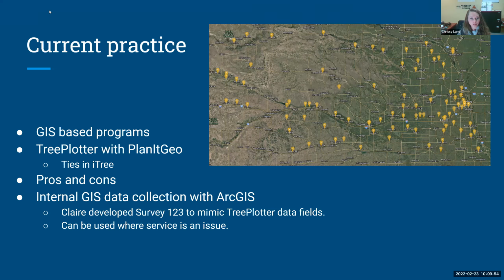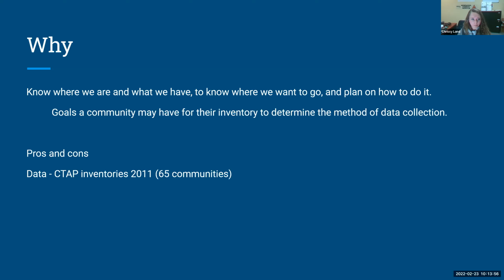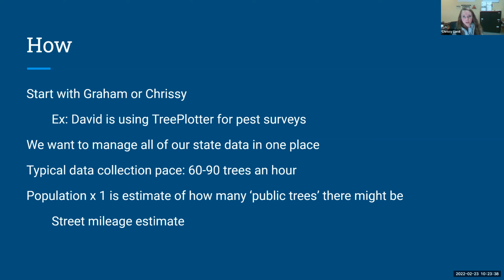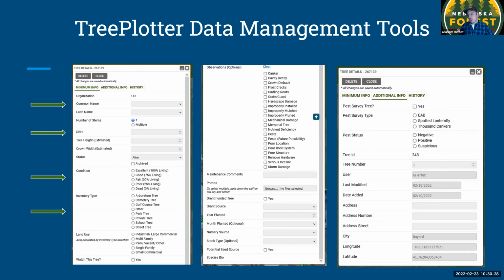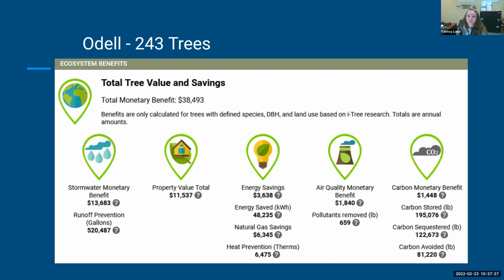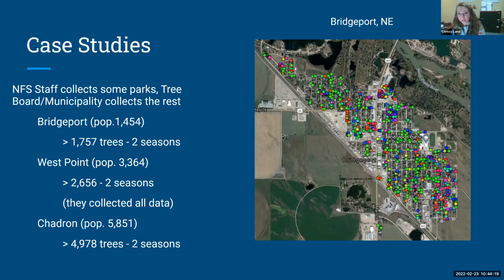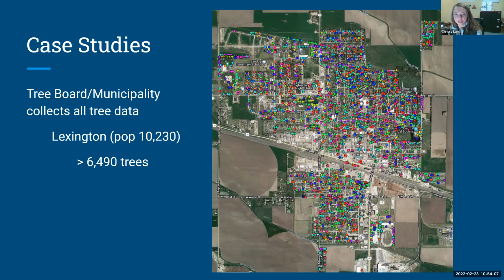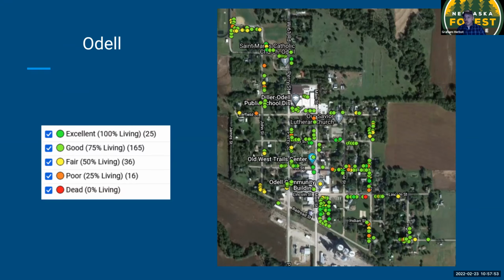GIS Inventory for Community Forests